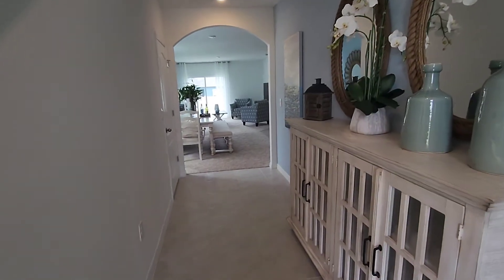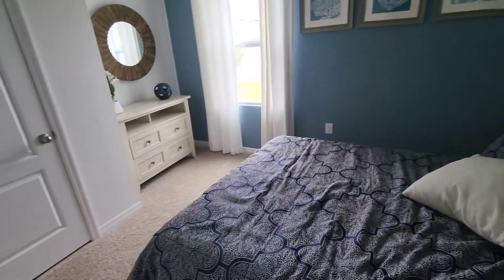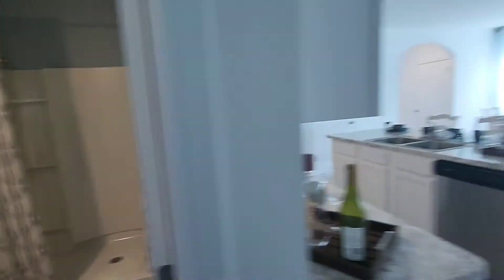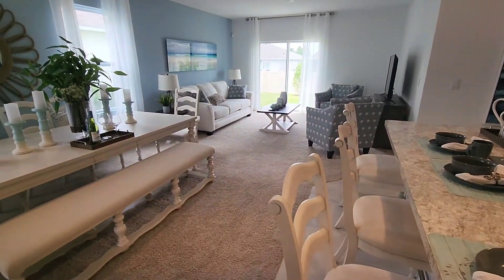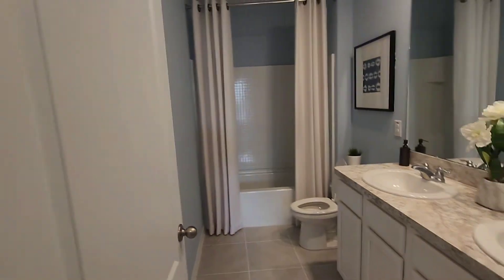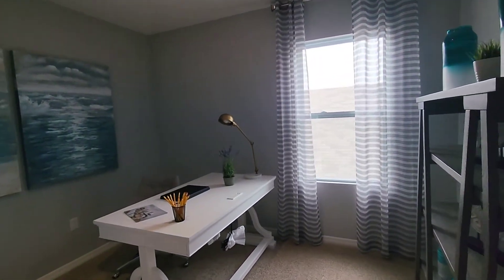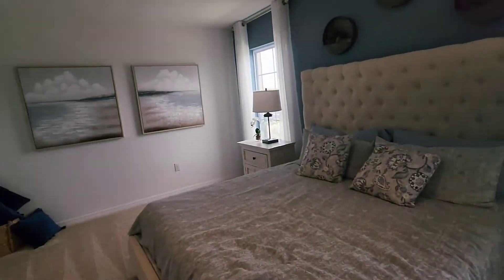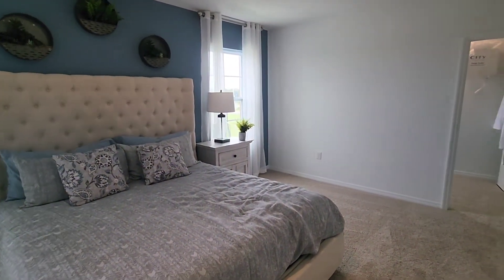DR HORTON ROBIE New Home Construction Build in Winter Haven Florida